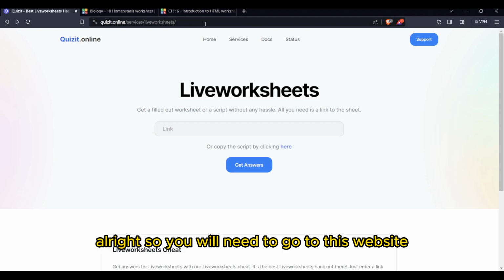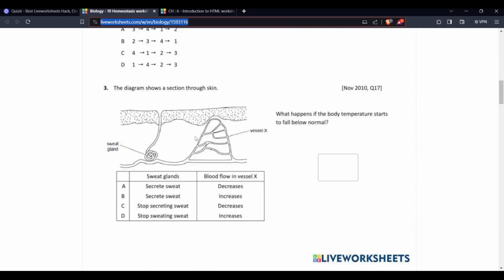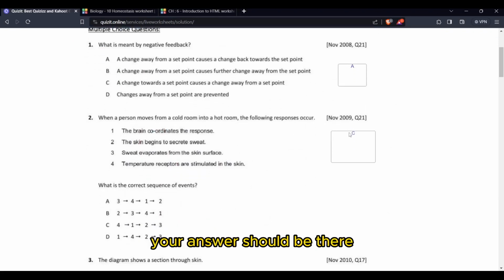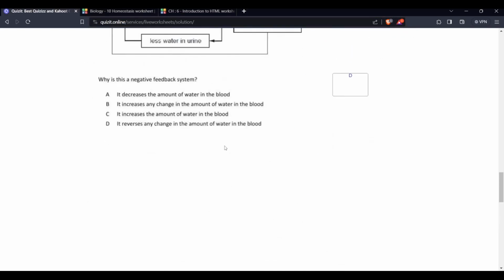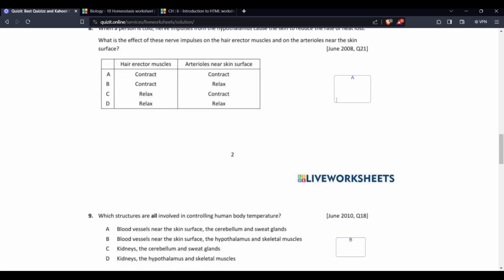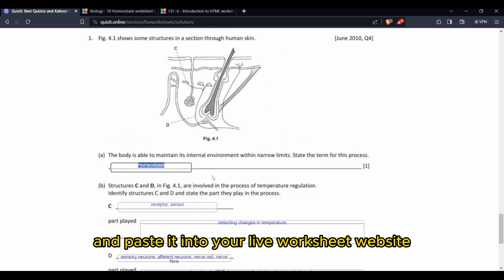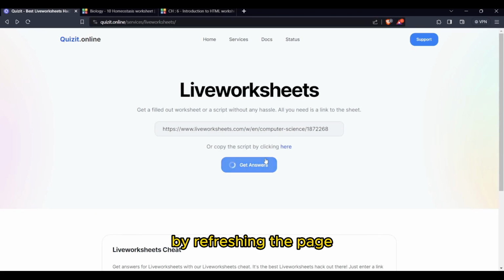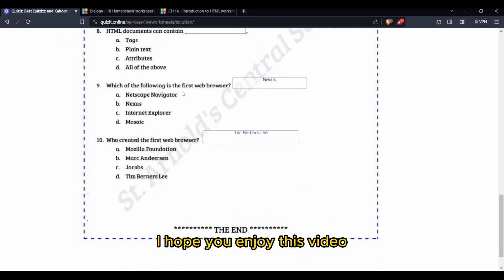How to get answers on Liveworksheets (LATEST 2023)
Easy and fast!